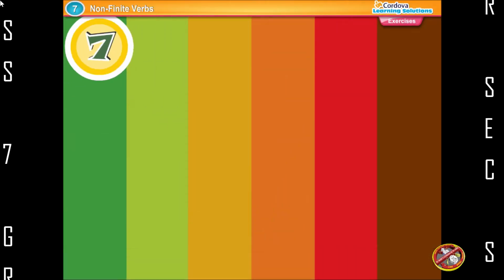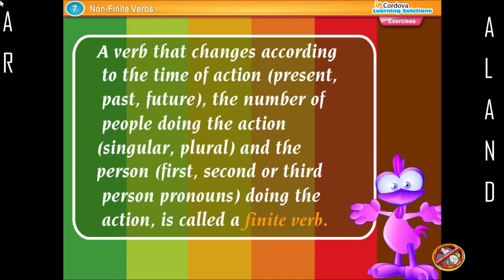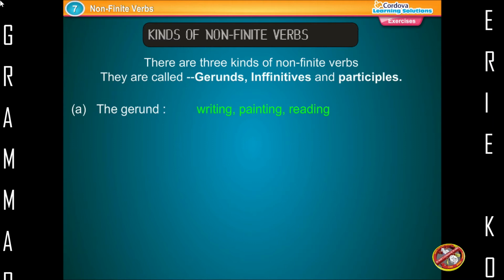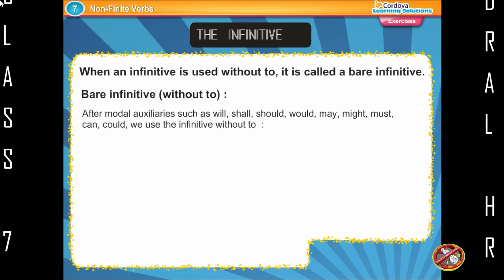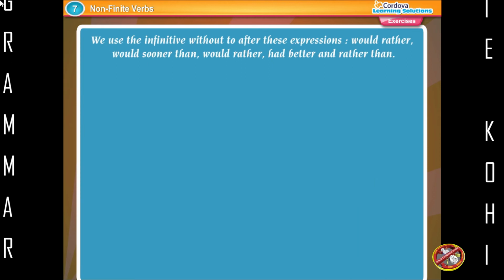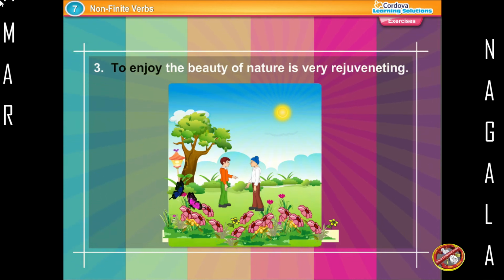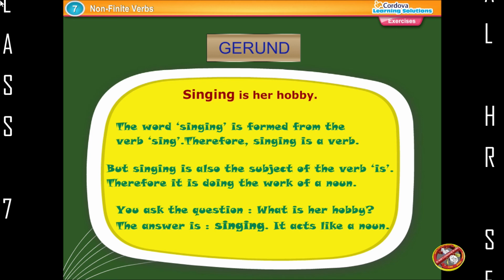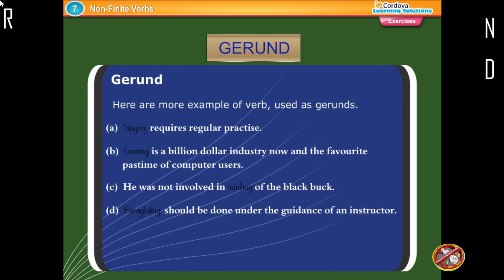7. NON FINITE VERBS-1